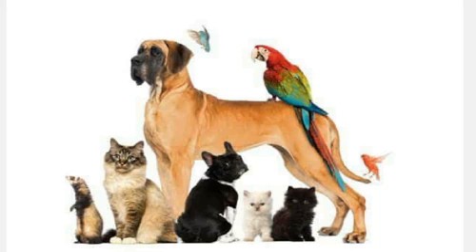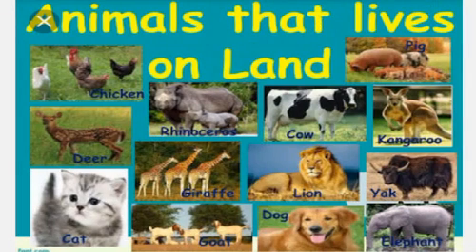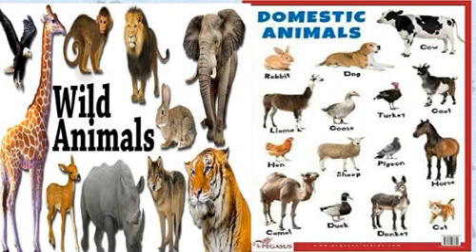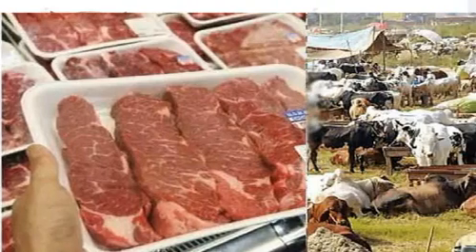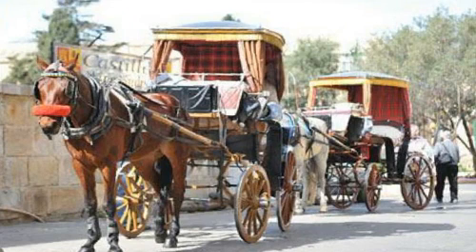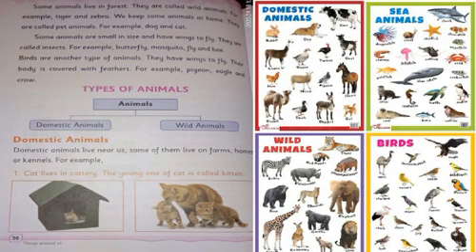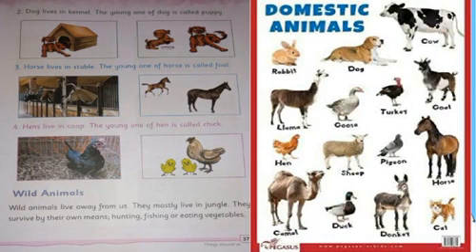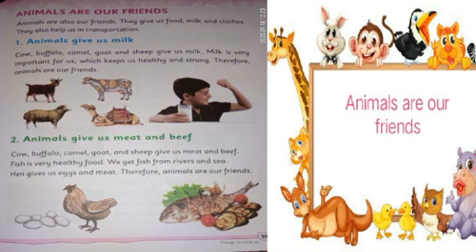The Sanai Sargodha Class I Science Unit 5